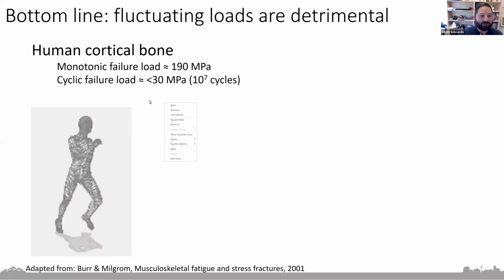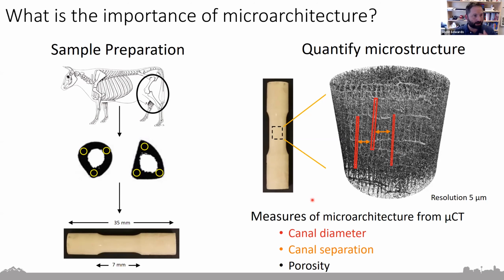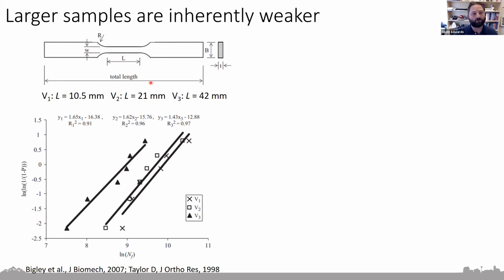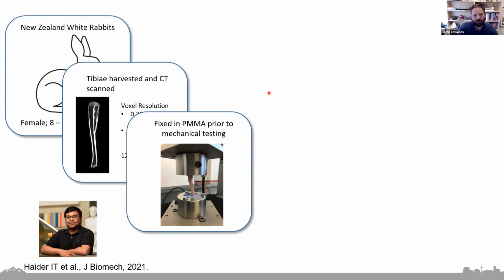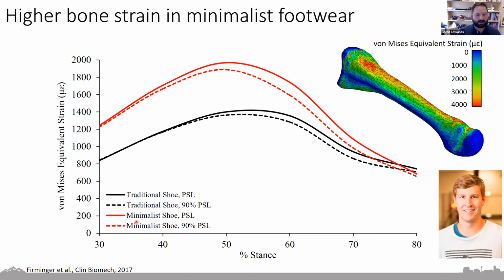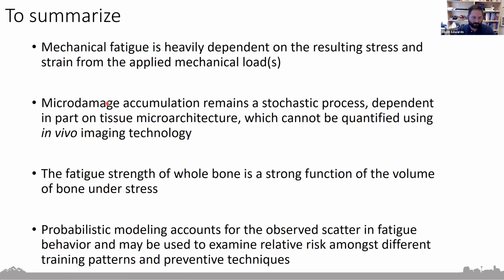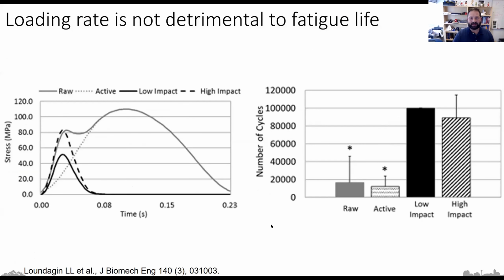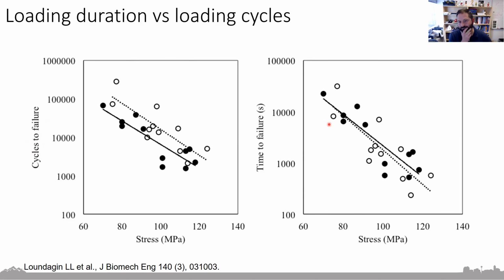Predicting the mechanical fatigue behavior of bone and bones by Dr. Brent Edwards